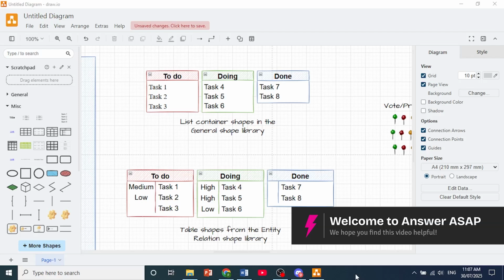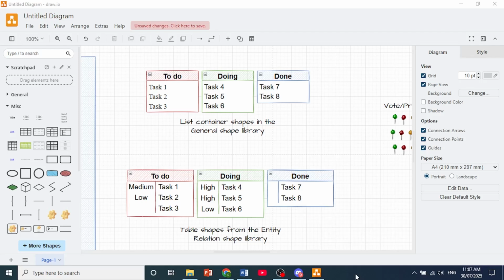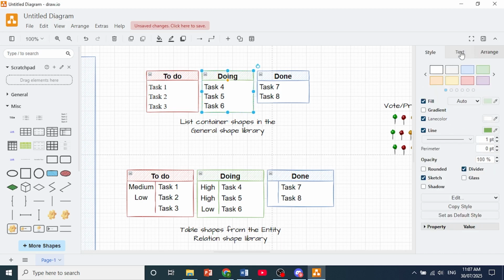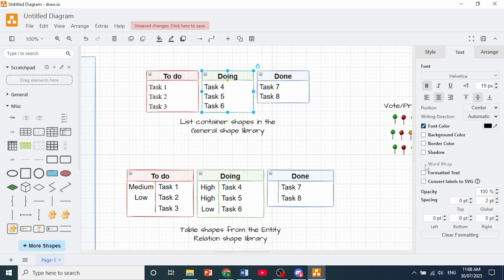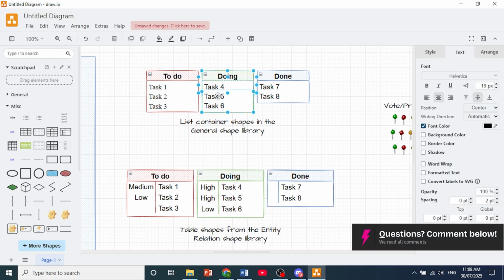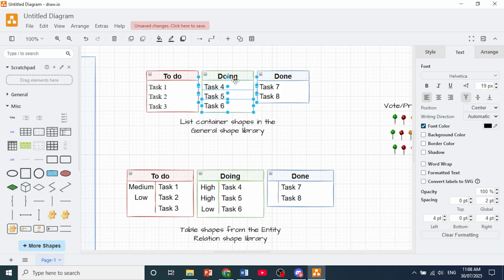How to WRAP TEXT in draw.io (Step by Step)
Learn how to wrap text within shapes and connectors in draw.io so your labels and annotations look clean and readable. Please consider liking the video and letting us know if you have any comments, ideas or questions, we really appreciate any feedback! We have plenty of other tutorials on our channel so come and see if we can help you with anything else :)